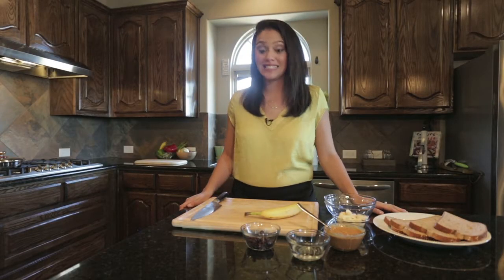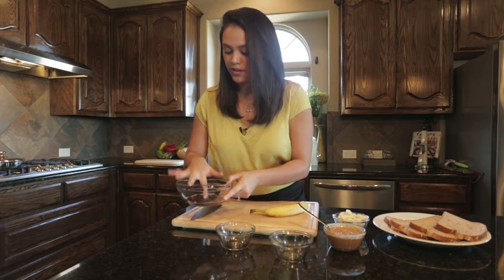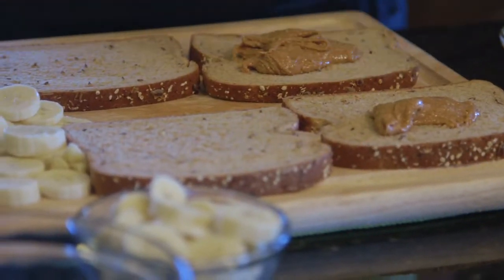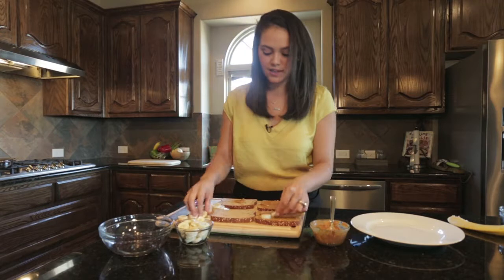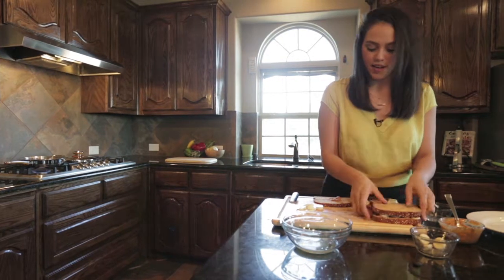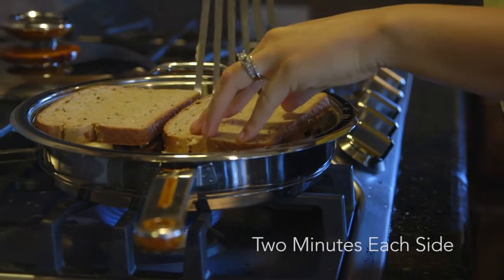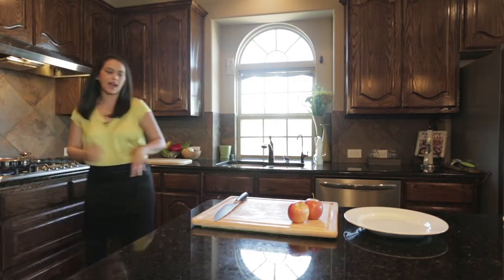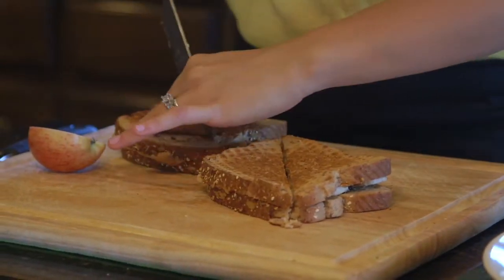Philipiak | Nut Butter Sandwich